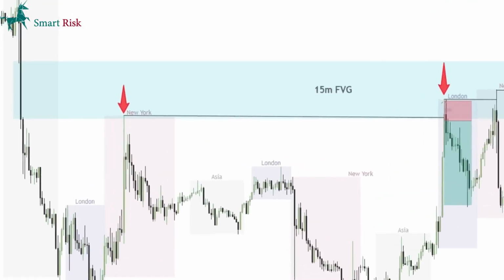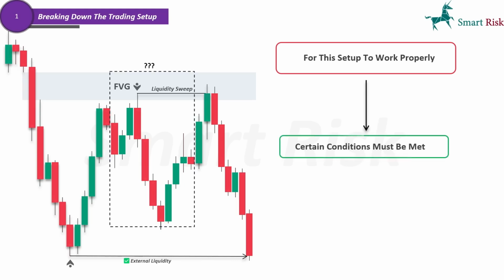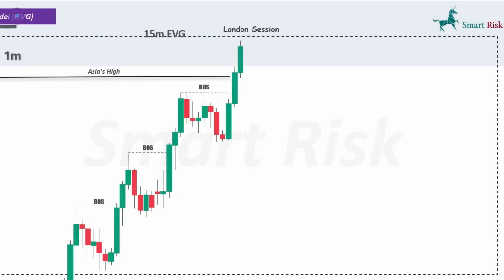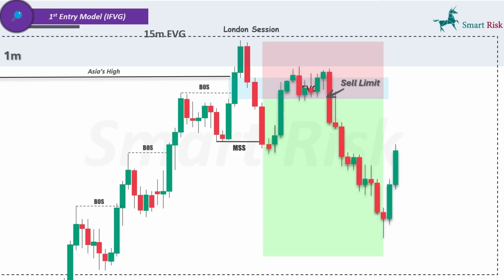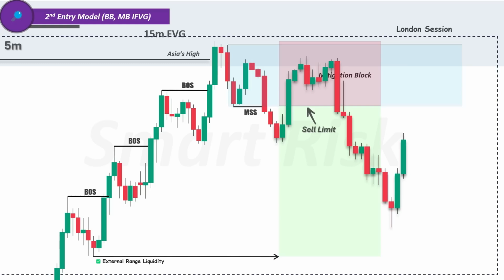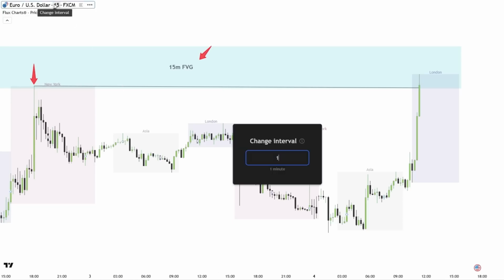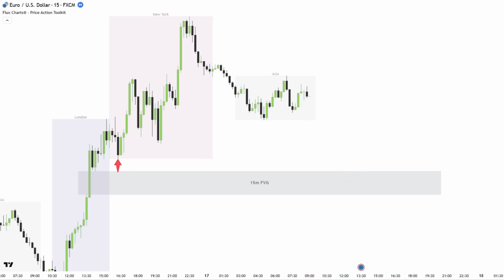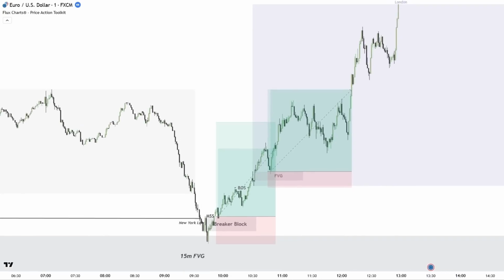ICT & Smart Money Concept: How I Combine Liquidity Sweep, Fair Value Gap & Sessions (Full Strategy)